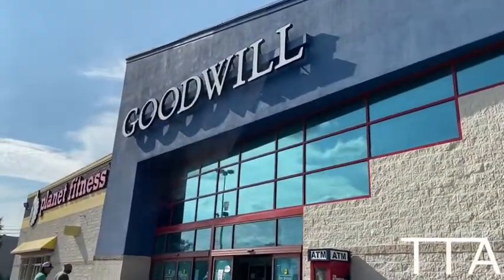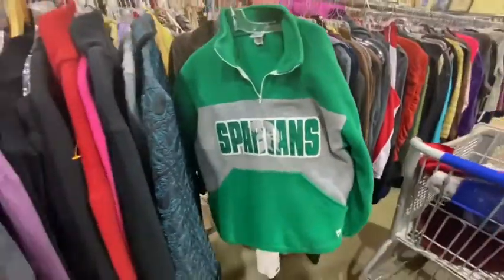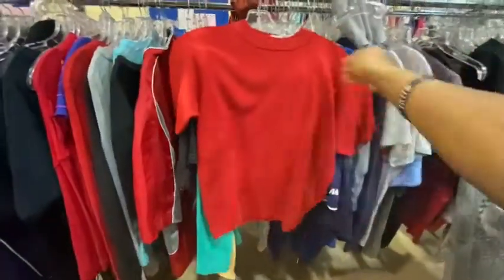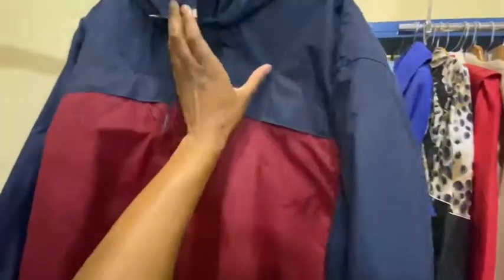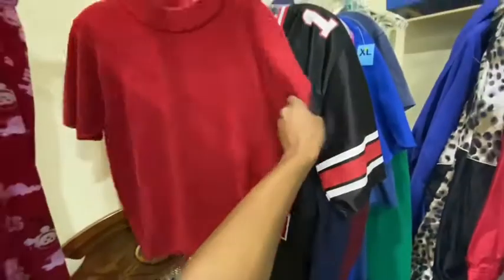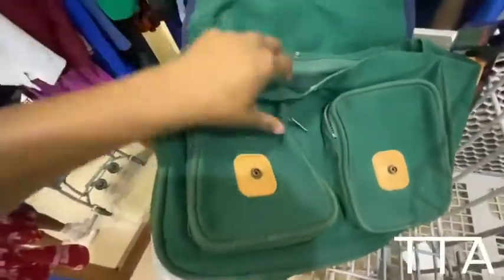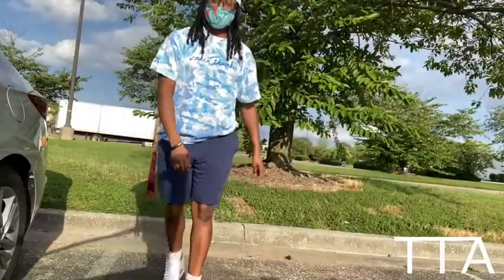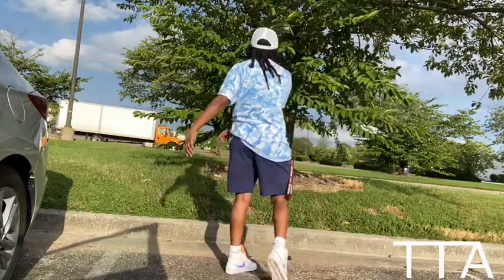Thrift Vlog 9: Somebody Stole It | GOODWILL FINDS NIKE JACKET VINTAGE GAP THRIFT WITH ME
Blessings,
-TTA.

*It is important for me to note that I am aware that COVID-19 is still here. I wore a face mask and hand sanitized every chance I got. Every piece of clothing that was bought went straight into the washing machine after filming, and other objects purchased were wiped down. Thrifting is fun but safety first, always!*